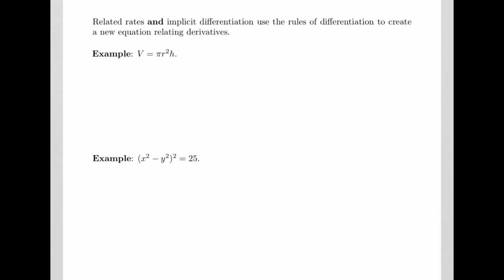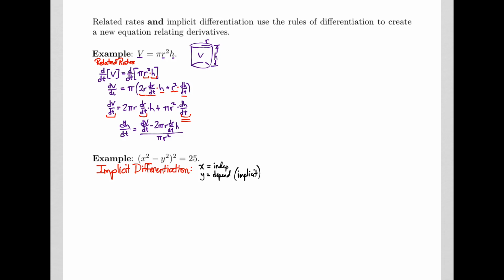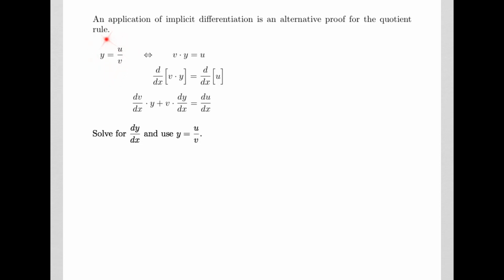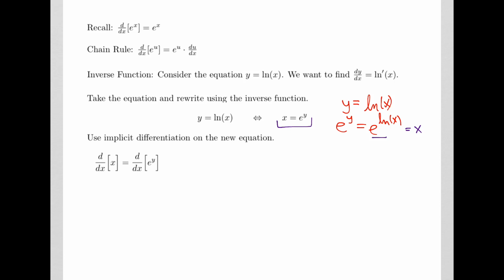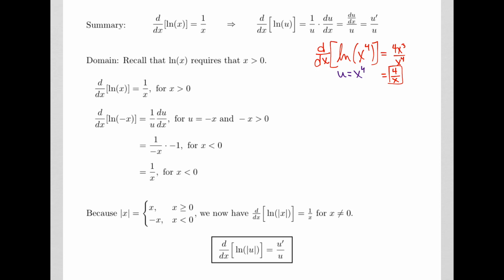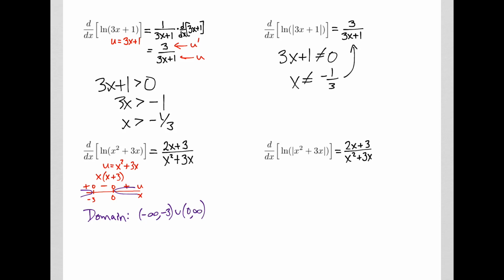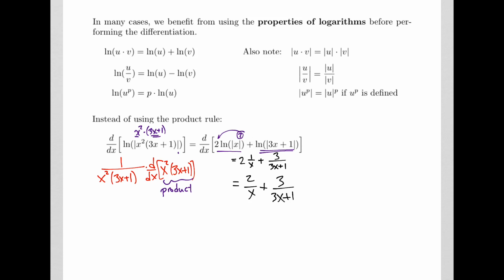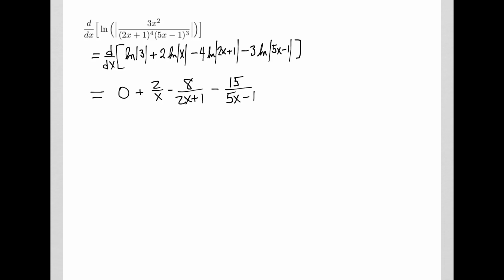Implicit Differentiation and Logarithms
Implicit differentiation shares the method of Related Rates problems in that an equation establishes an equality between two "functions" of an independent variable (time t for related rates and x for implicit differentiation). Differentiating each side of this equation creates an equation for the derivatives (or rates).

Implicit differentiation provides a powerful tool to learn new differentiation rules. Two examples are provided: 1) Showing how the quotient rule can be viewed as a consequence of the product rule and 2) Showing how the derivative of the logarithm is based on the derivative of the exponential.

Once we know the derivative of the logarithm, the properties of logarithms allow us to simplify many calculations by applying the logarithm properties prior to the differentiation step.